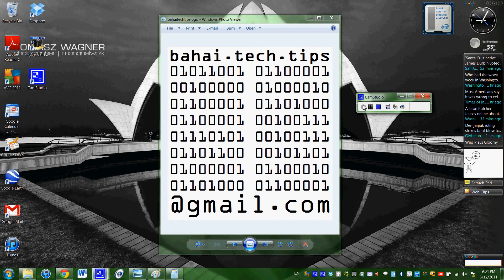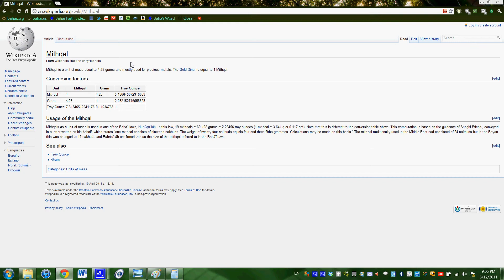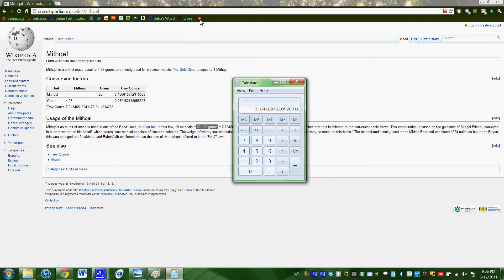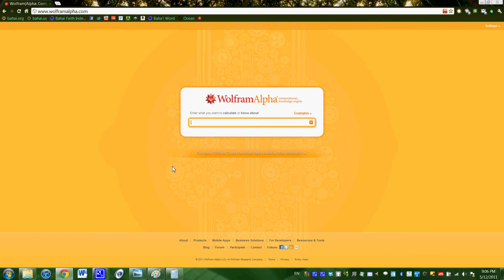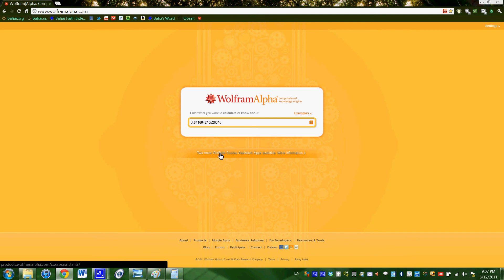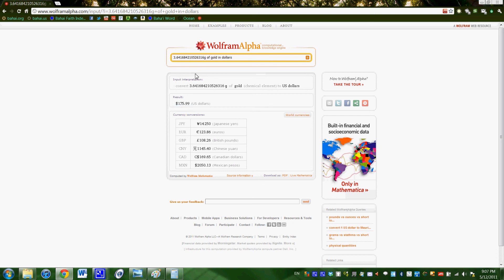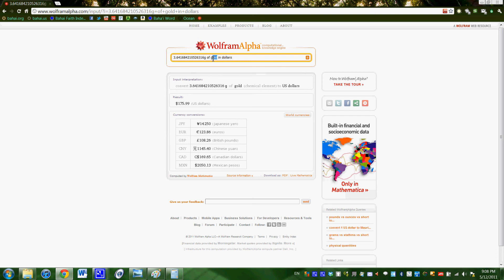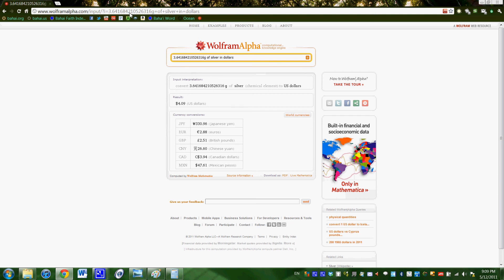bahai.tech.tips episode 3: How Much is a Mithqal?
have you ever wanted to know the exact price of one mithqal of gold or silver? here is a simple way to find out using

here are the links to the price, bookmark them ad watch the price change throughout the day!